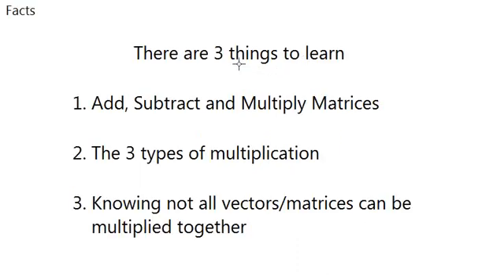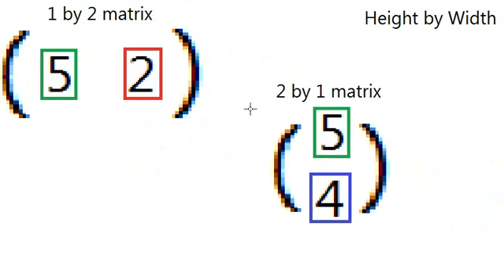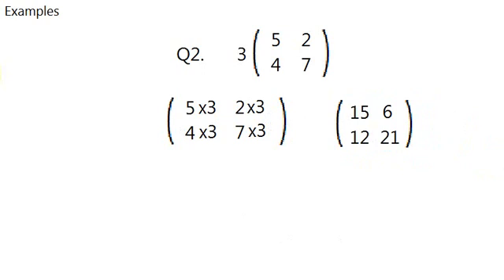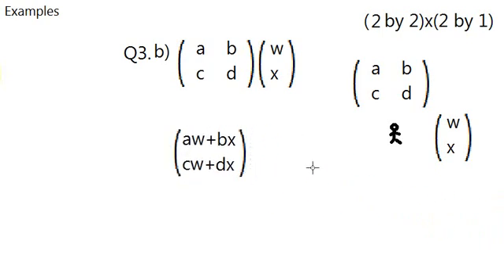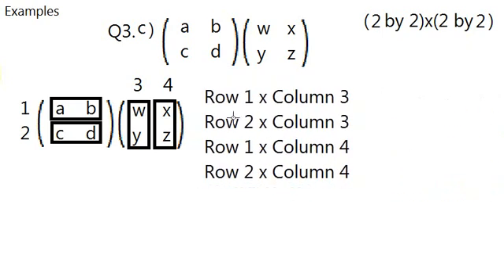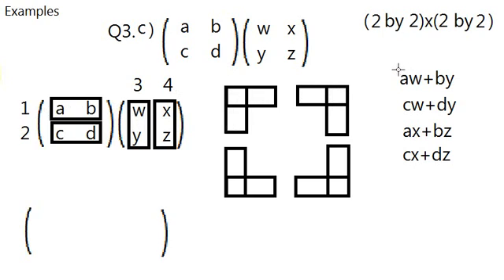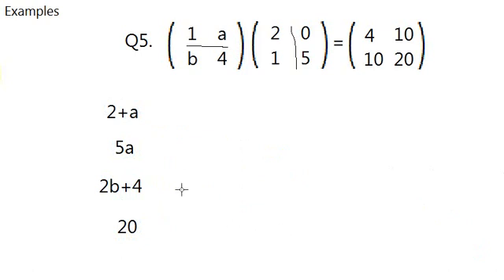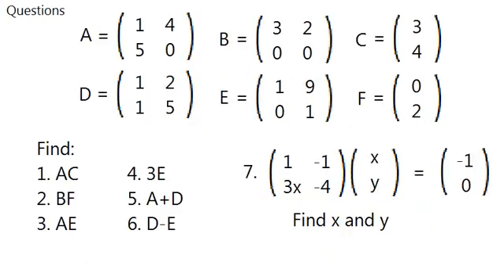AQA Certificate Further Mathematics GCSE: Chapter 9.1 Multiplying Matrices (Grade A)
In this video, we will learn a new type of calculation skills... Matrices! I will tell you how to add, multiply and solve simutaneous equation with matrices too!